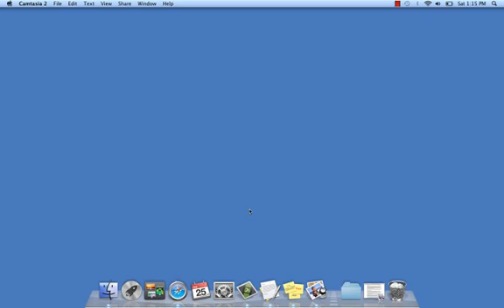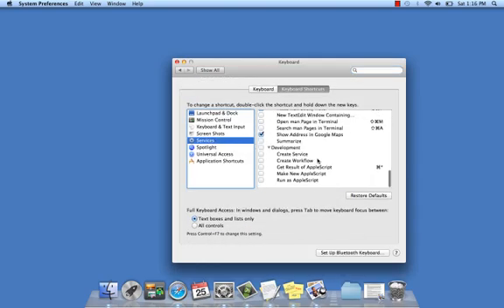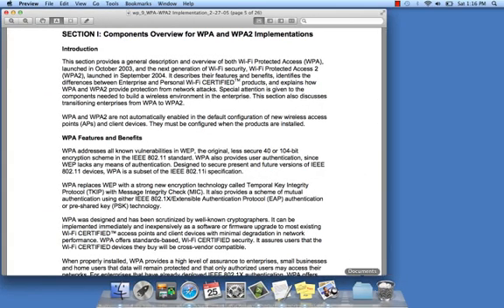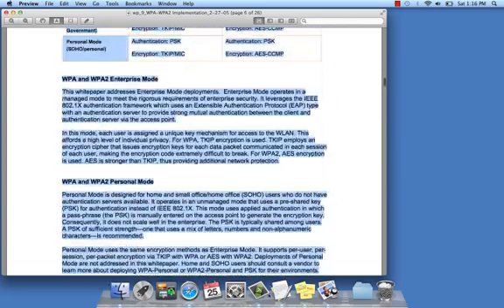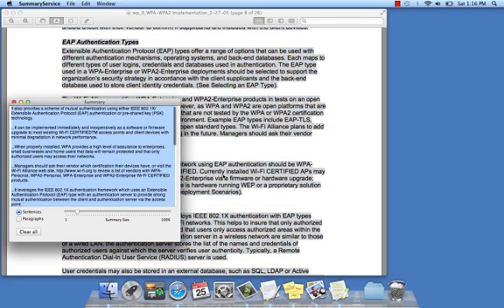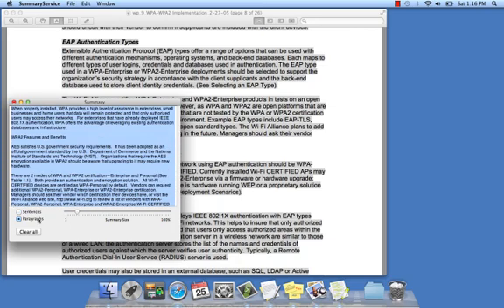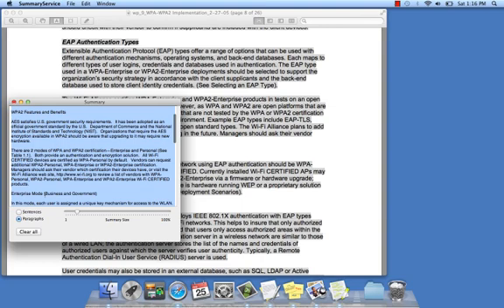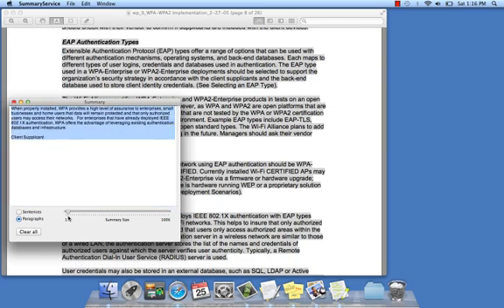Mac OS X - Summarize Command